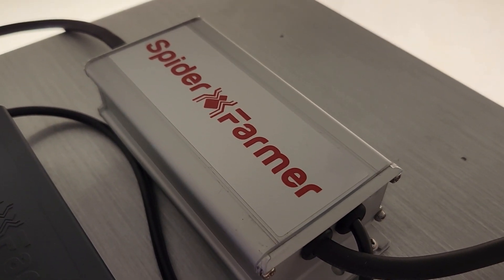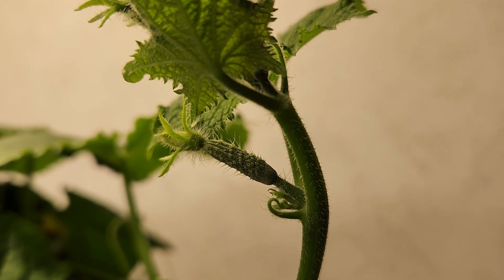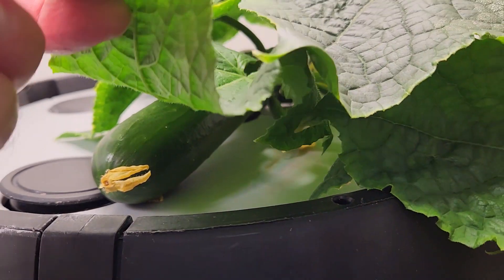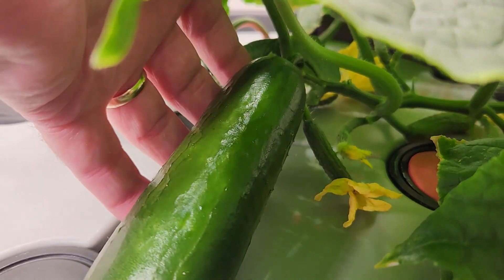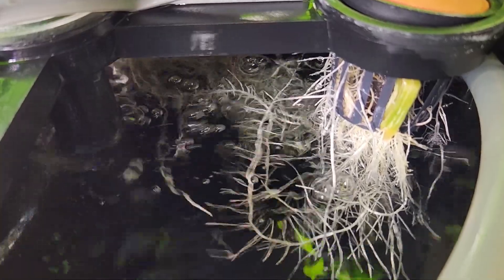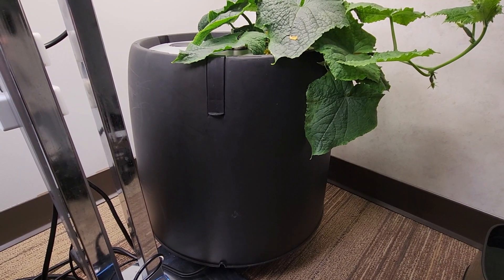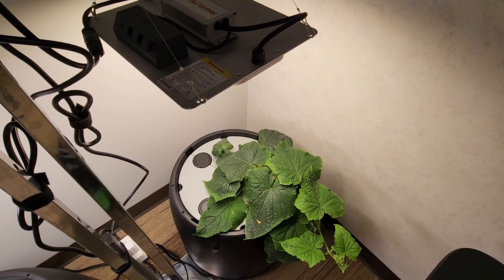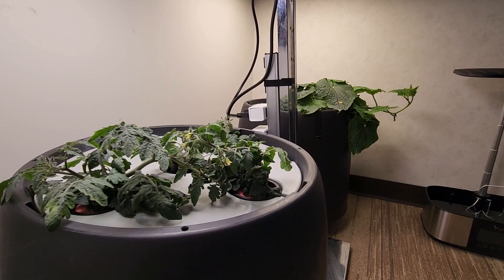2024 SPIDER FARMER EVO SF1000 GROW TEST PART 1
2024 SPIDER FARMER EVO SF1000 OVERVIEW
Spider Farmer SF1000 Samsung LM301H EVO LED Grow Light
Grow testing is underway, and hoping this light proves to be another favorite among the lights that I am using.  Initial testing is observing the response of two cucumber clones to the light, after confirming the PPFD, Daily Light Integral, and more were adjusted for cucumbers.
Excited to see Spider Farmer's EVO SF1000 grow light for 2024, as the Samsung LM301H LED diodes are much higher in efficiencies.  Several viewers have expressed interest in this light.  I just added it to one of my several grow lights, and want to discuss features.  Let's discuss the light, PPFD maps, hanging heights, hours per day, temperature readings, electrical watt testing, and daily light integrals.  Regarding recommended grow lights for Hydroponic Farming at Home, the Spider Farmer EVO SF1000 is one that am excited about for the 2 foot x 2 foot grow space, or 3 foot x 3 foot for several other applications like seeding, vegging, or young plants or microgreens.   If you are doing hydroponics for beginners DIY or using purchased systems, this should apply.

Black Magic Grow Pail

AeroGarden Sprout

2" Net Cups

2" Neoprene Cloning Collars